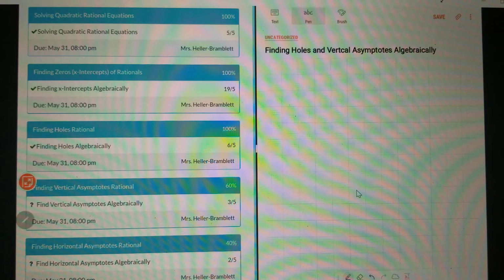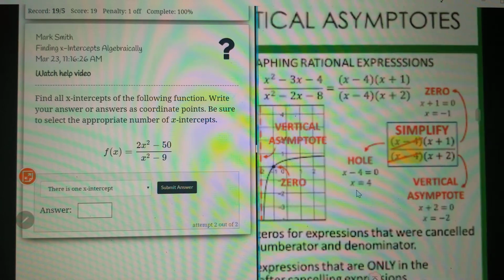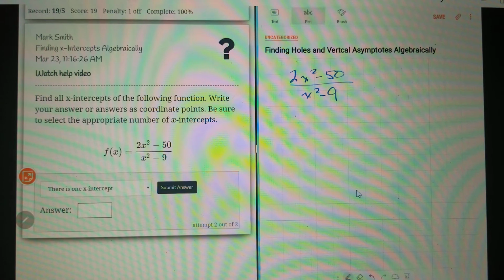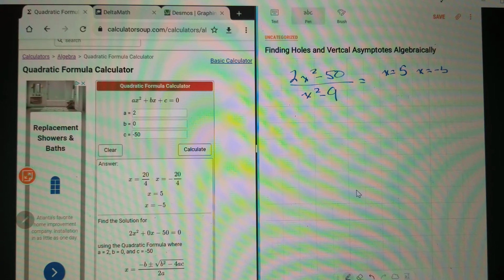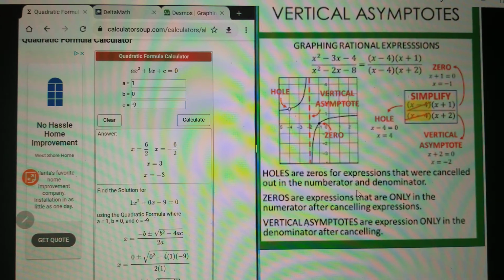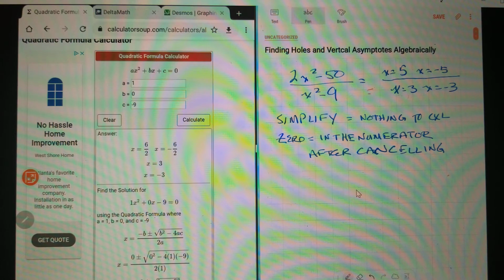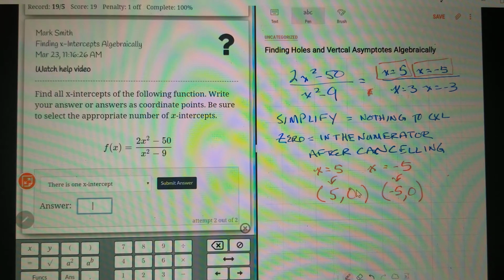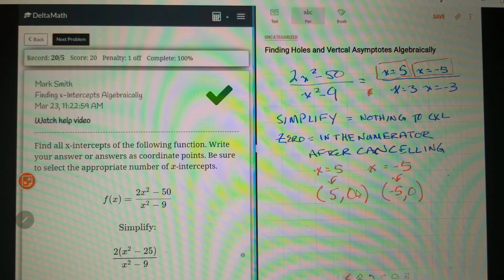Alg II Unit 4.3 Finding Zeros (x-intercepts) in Rational Expressions